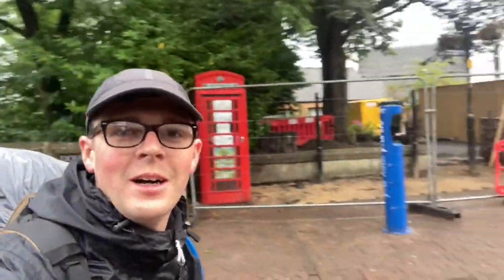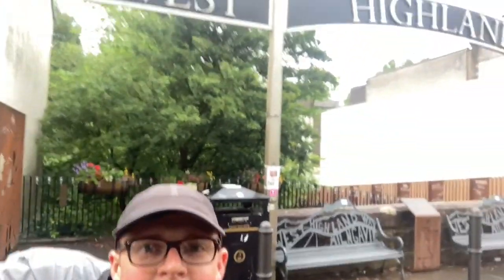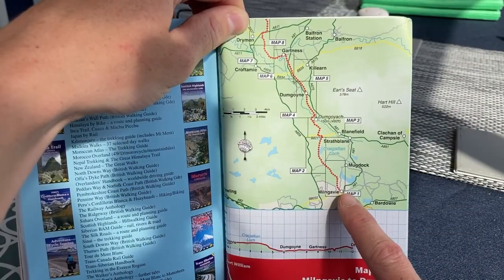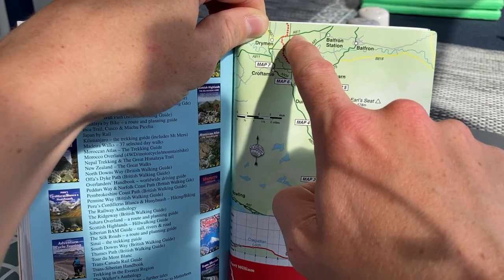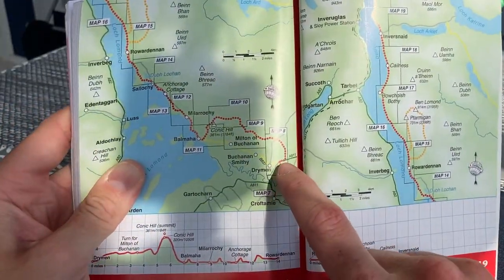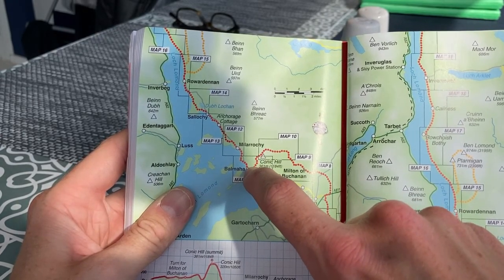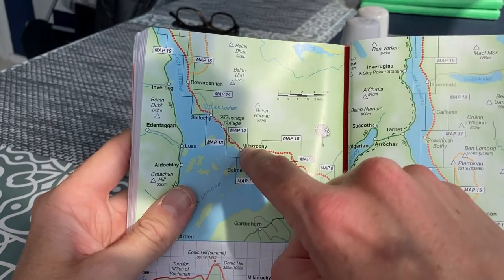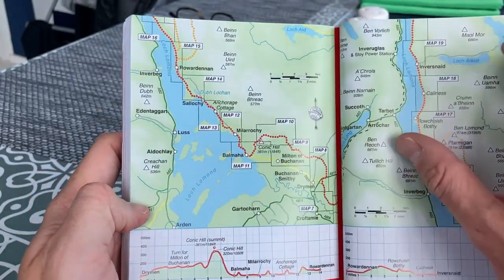West Highland Way Day 1 | Backpacking | 96 Miles | Milngavie | Drymen | Balmaha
Thanks for all the messages of support and those who have donated to this cause which is very close to home. If you would like to donate the JustGiving link is above.

Here is Day 1 of the WHW, it was a nice steady start to this multi-day hike. Conic Hill was pretty hard going, but definitely worth it for the amazing views of Loch Lomond.

Thanks, Luke